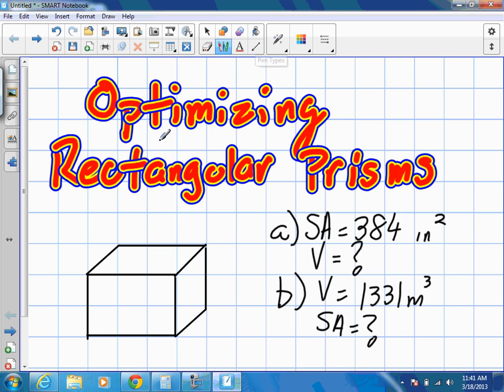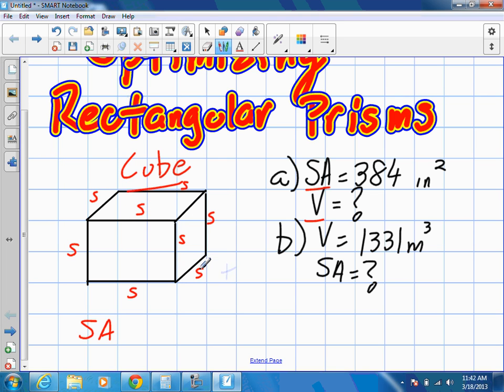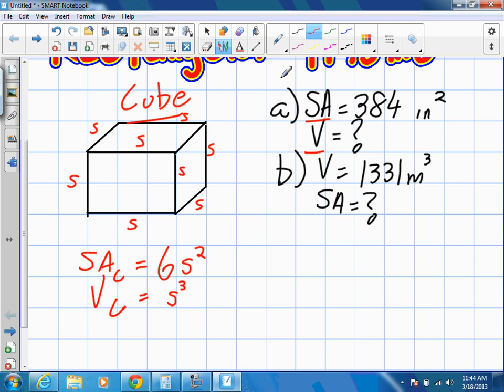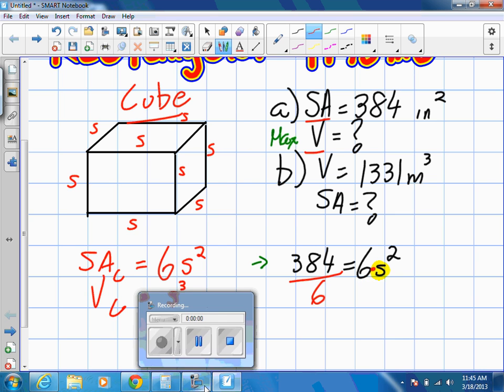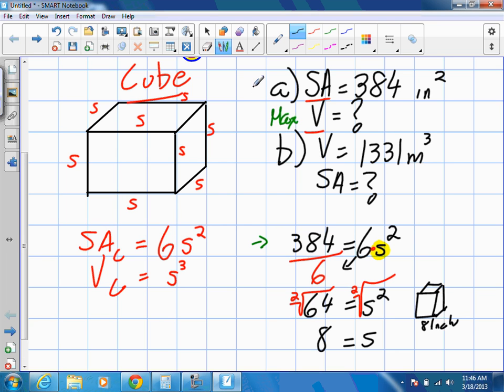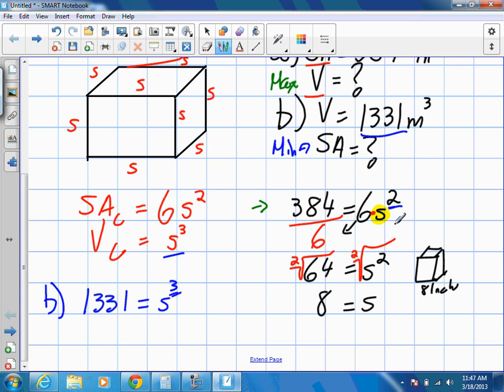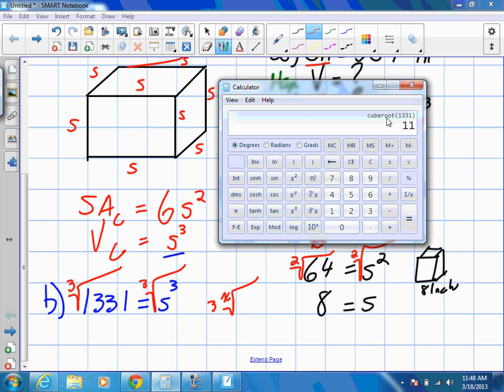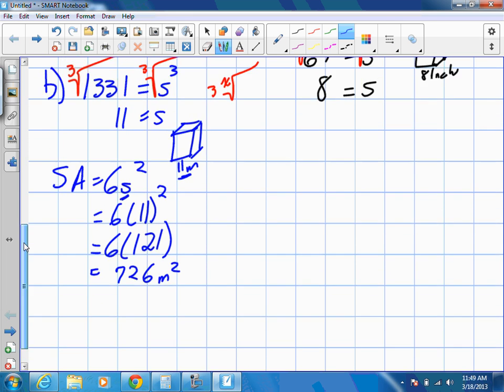Optimizing Rectangular Prisms (Grade 12 college Lesson 2.6 3 18 13)